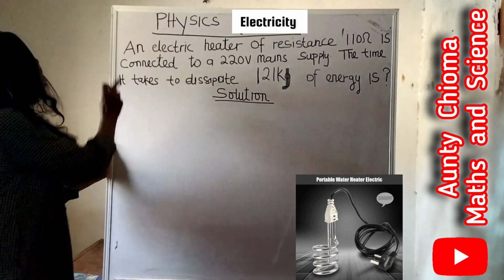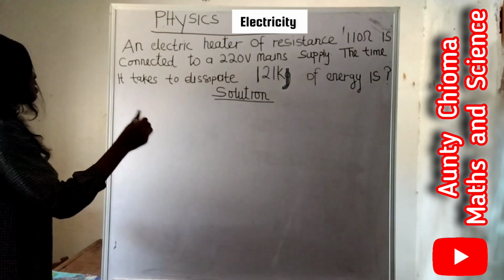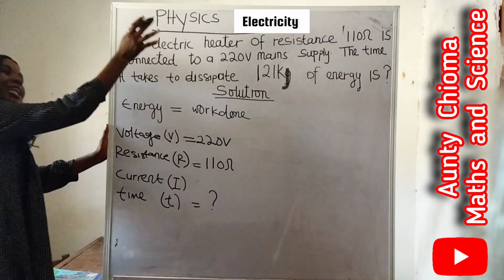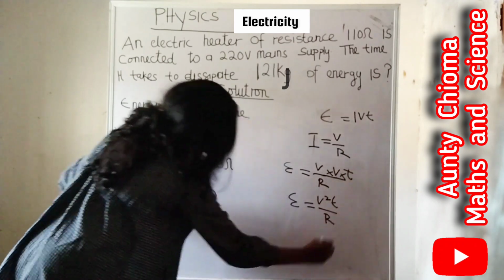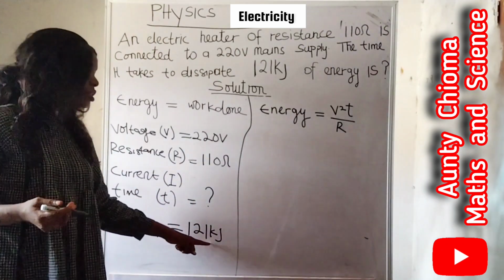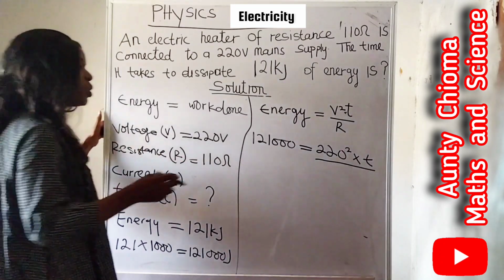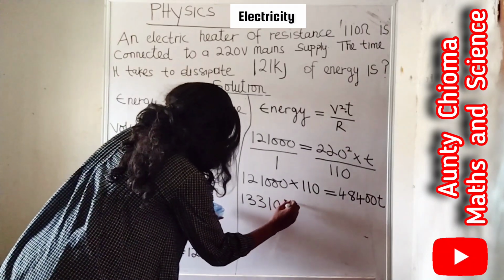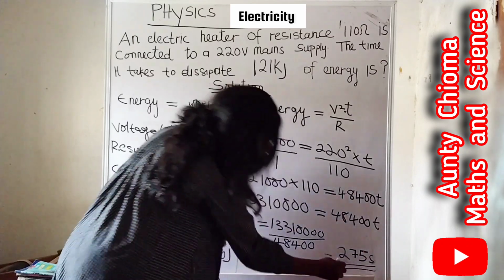A comprehensive Solution On Electricity